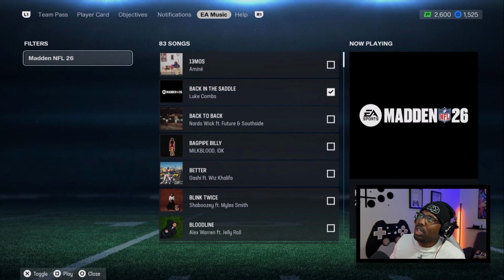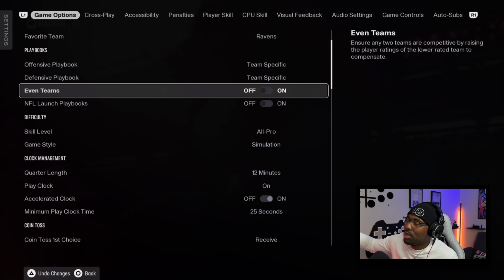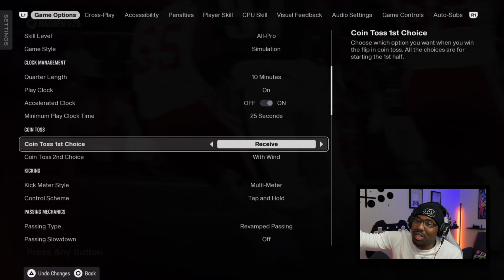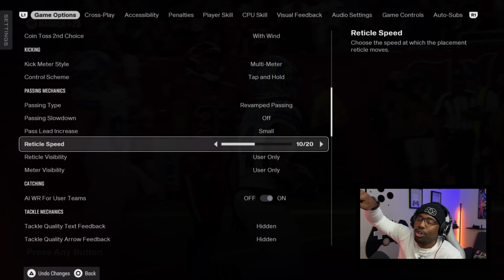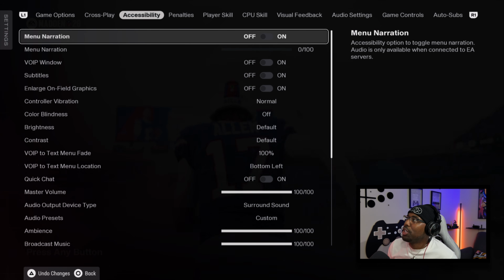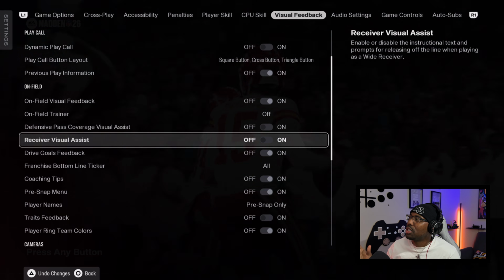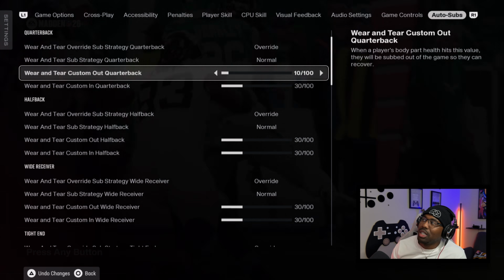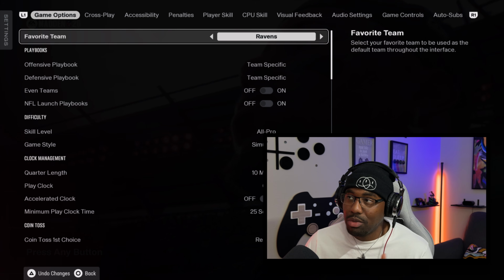Best Visual & Gameplay Settings: Madden NFL 26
These are the best recommended settings for Madden NFL 26 to get the most out of your gameplay.